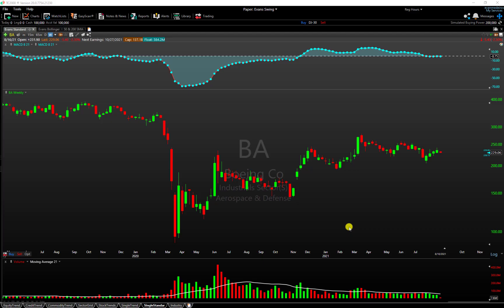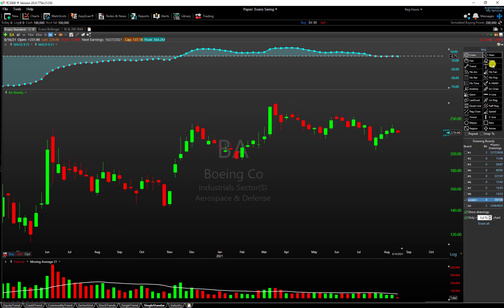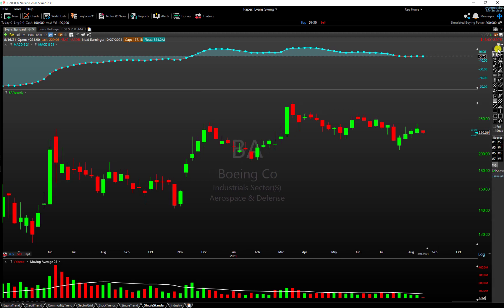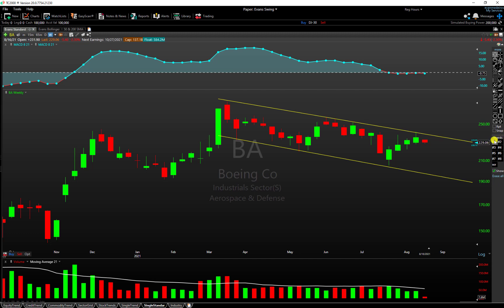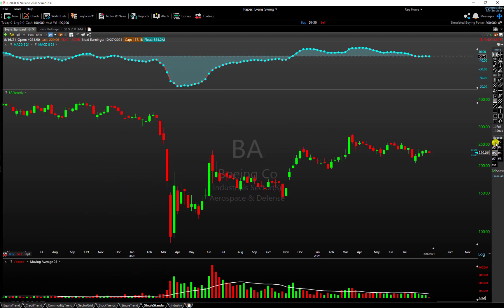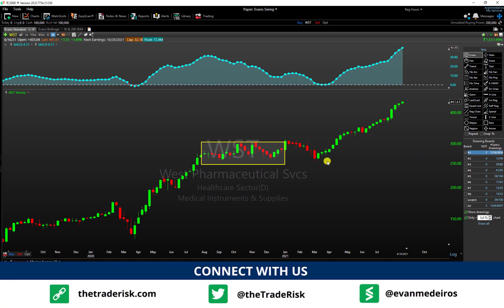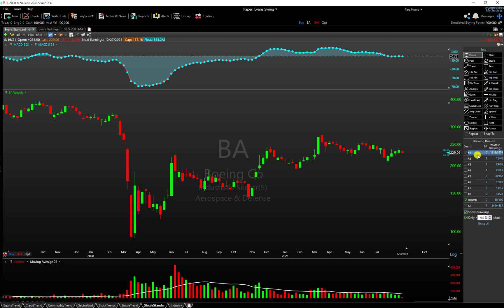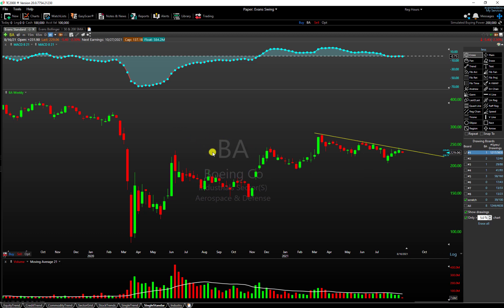TC2000 Drawing Boards — How to Use, Move, & Organize Boards | Foundations Series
to shop scans, indicators, and even hire Evan to work with you.

In this Worden TC2000 foundations series lesson we're going deep on drawing boards. We'll discuss all of the options you have available to organize, move, and display up to 8 different drawing boards across your platform.

SKIP AHEAD TIME STAMPS
0:00 Introduction
1:28 Where to find your 8 drawing boards
3:35 Why use different drawing boards
5:50 Display, move, and count drawing boards
9:39 Opening watchlists of drawing boards
11:12 Understanding the scratch SCR board
12:20 Only greater than 5% chart display option
14:24 Tips for organizing drawing boards: time-frame, alerts, etc.

This video is intended for informational and educational purposes only and does not constitute investment advice. The Trade Risk LLC is not an investment advisory service, registered financial advisor, or registered broker-dealer. The risk of trading in securities markets can be substantial. The Trade Risk may hold positions in the securities discussed in this video. You are responsible for your own financial decisions. Please review The Trade Risk’s disclaimer which applies to the contents of this video.